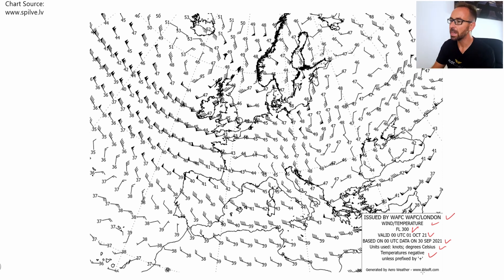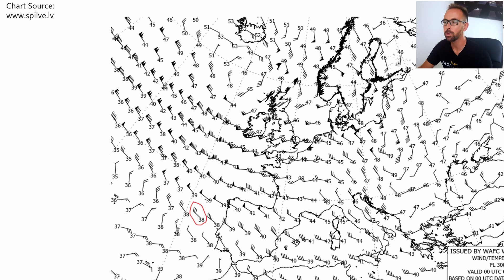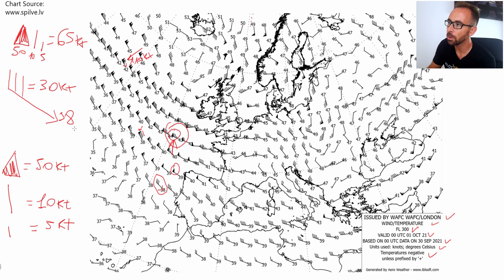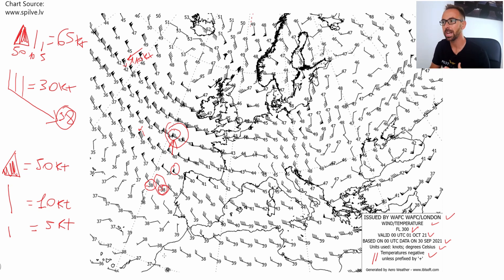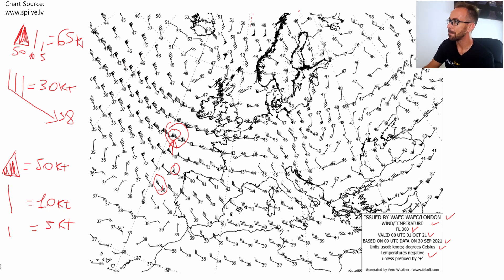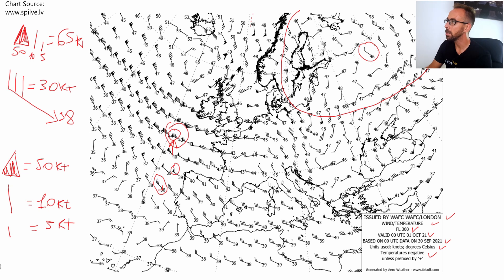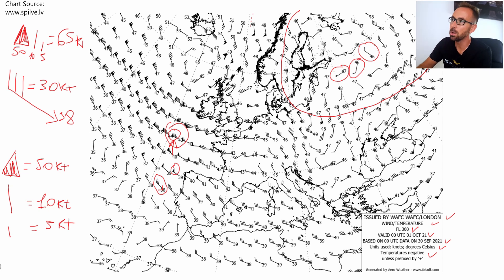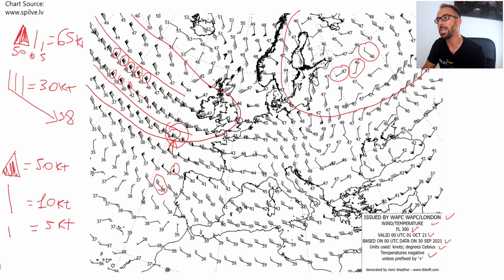What's The Wind At Your Cruise Level? - [En Route Wind Chart Explained].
In today's video, we are going to talk about the En-route wind chart.

You will learn how to read an En-route wind chart and how to extrapolate the data that you need for your flight.

The difference between the en-route wind chart and the significant weather chart is that on the wind chart you only have the information regarding the wind intensity, wind direction, and temperature.

These charts are issued by the World Area Forecast Center and are issued every 6 hours.

You should choose the right en-route wind chart for your flight Cruise Level/Altitude, because, these charts are issued for different flight levels.

The wind intensity is indicated by three symbols, a full black triangle, a long line, and a short line. The triangle indicates a wind intensity of 50kt, the longer line indicates 10kt, and the smaller line indicates 5kt.

You can spot the Jet streams, or areas where there is no wind, by looking at the chart.

So, when you are planning a flight make sure you check this chart in order to know what will be your average wind component.

Timestamps:
00:00 Intro
00:45 En-route wind chart info (1:45 Sigwx chart video)
01:29 Difference between En Route Wind Chart and Sigwx Chart
01:52 Why the En-route charts are important
02:19 En-route wind chart analysis
11:15 Final thoughts